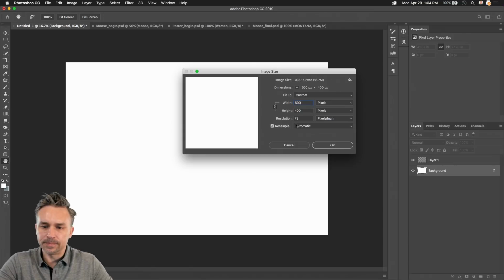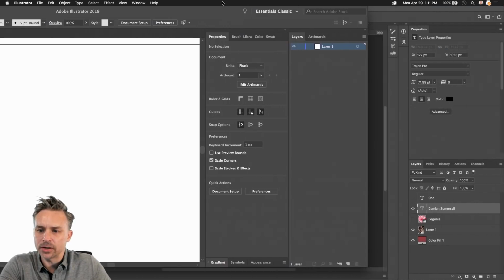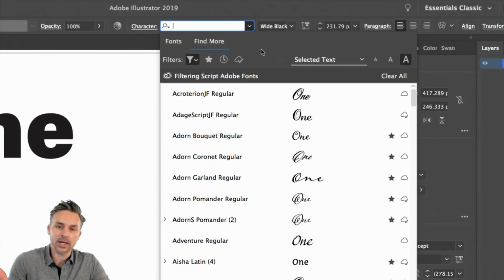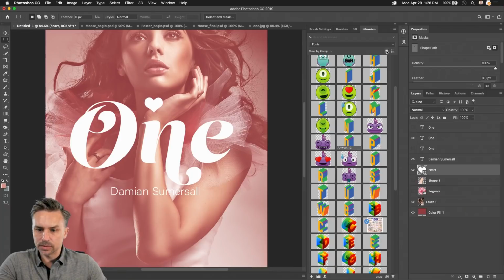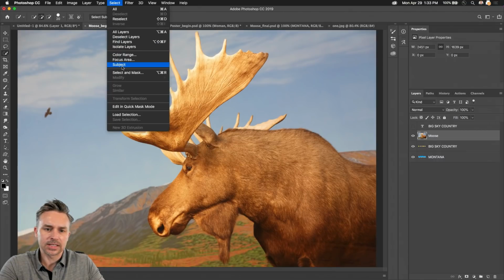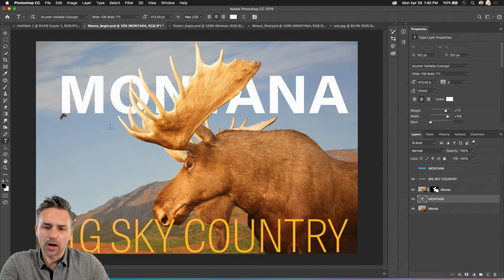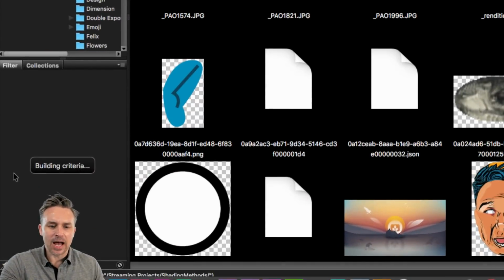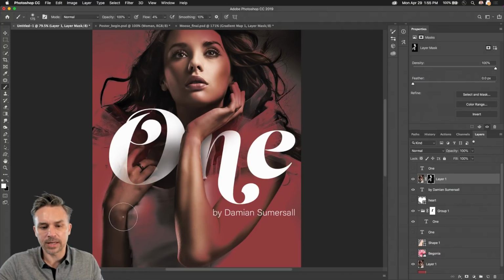Photoshop Tips and Tricks for Graphic Designers | Adobe Creative Cloud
Photoshop tips and tricks for graphic designers with Paul Trani! In this episode Paul will demonstrate all the tools, tips and tricks graphic designers use in Photoshop. Everything from cutting out images, using text and integrating graphics to make promotional materials and wall art.

Then, join us on Adobe Live, Tuesday at 9:30am PT, where you can use what you’ve learned from Paul to work alongside four professional graphic designers as they take you through their process. Find out what inspires them, how they problem solve and what it takes to create beautifully designed experiences.

Paul Trani is a Senior Worldwide Evangelist for Adobe where he inspires designers everywhere to use their creativity and new technology to create compelling experiences for all screens. With over 20 years of experience across 40 countries Paul has become a sought after designer, speaker and presenter on all things design and creative related.